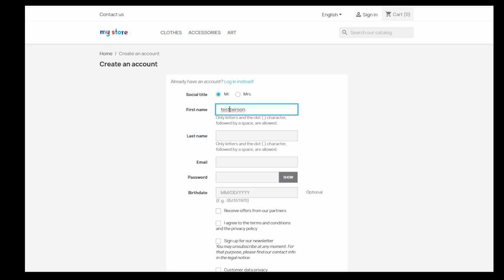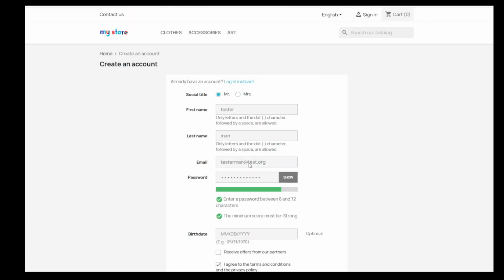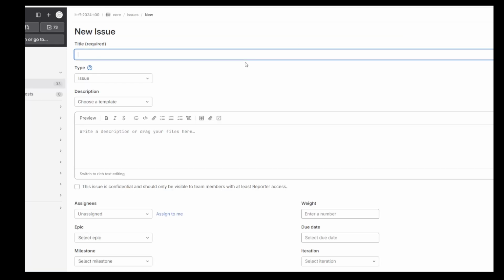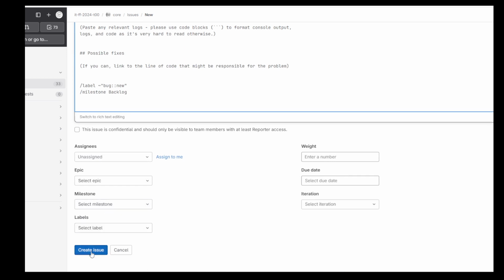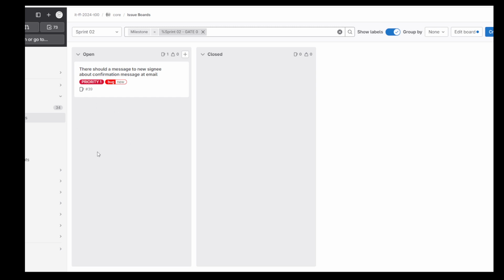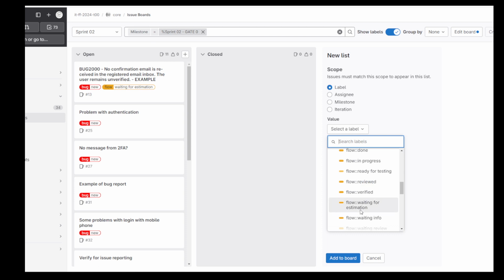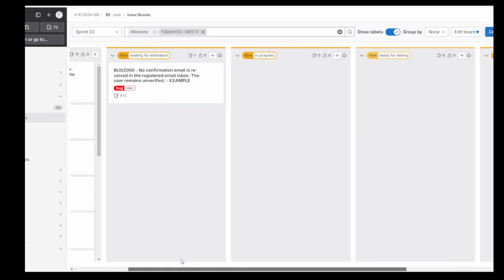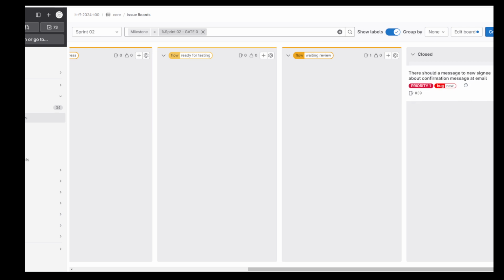Searching for incidents